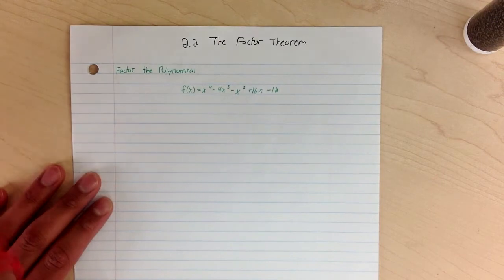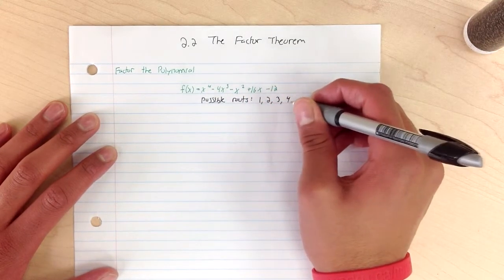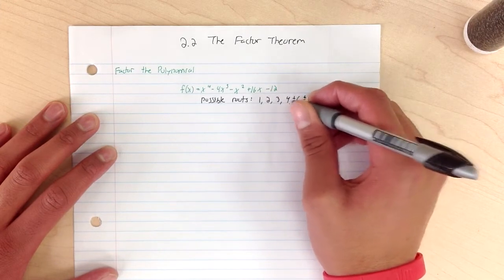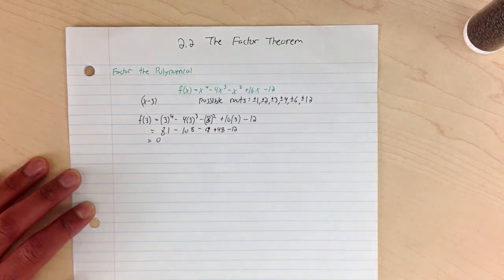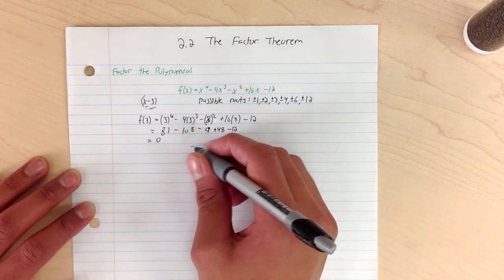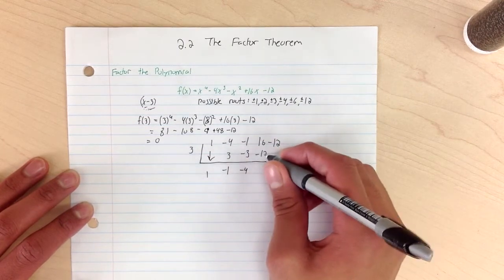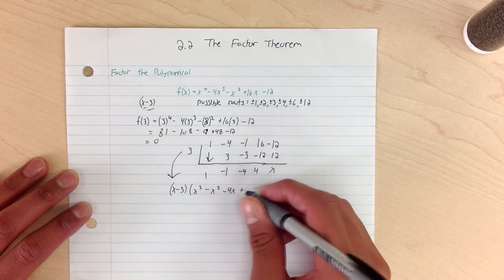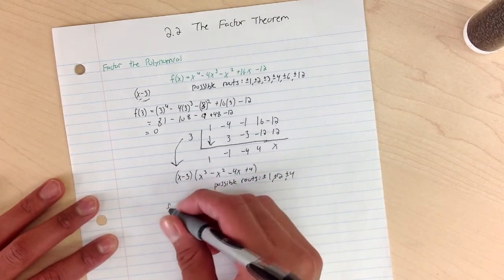Polynomial Equalities and Inequalities - Chapter 2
A tutorial video reviewing some examples from Chapter 2 in Advanced Functions.